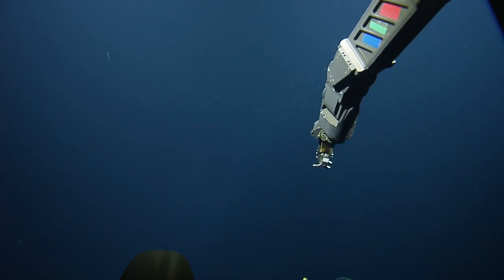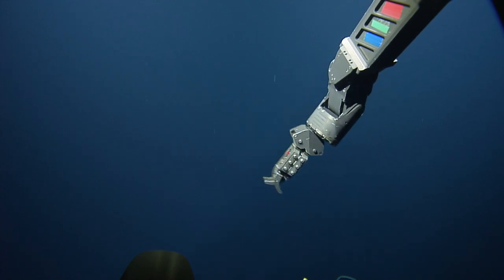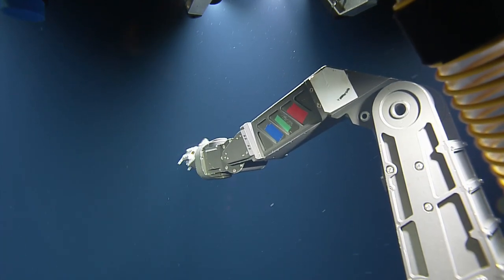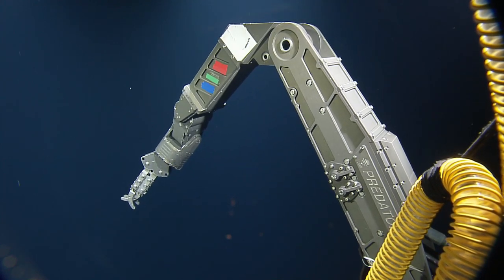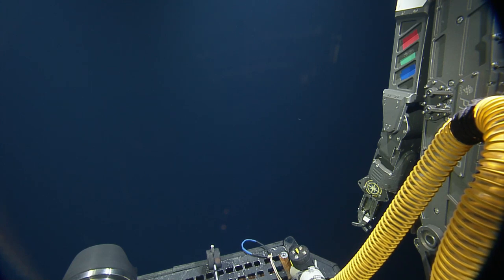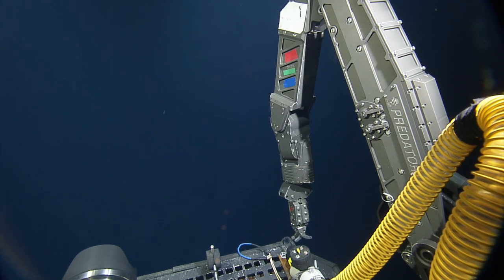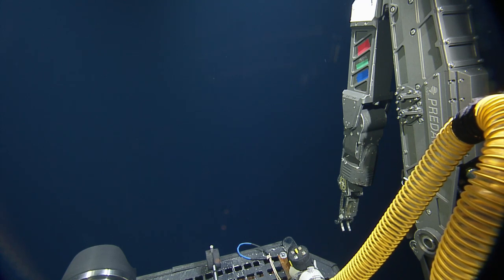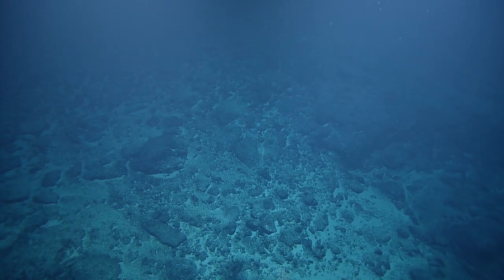NA153_H1995_(1of8)_20230817T184335Z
00:00:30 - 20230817T184405Z Objective: Repeat of attempt H1994: Primary objective to explore an isolated ridge seamount in the western region of the EEZ surrounding Johnston Atoll. Unexplored but mapped prior (NA140). Survey seafloor, sample diversity and distribution of benthic communities, sample geologic features to better understand structure and age, acquire data for PRIMNM needs.
00:29:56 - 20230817T191331Z Note:  O2 minimum zone: 25 umol/L at 611 m
00:32:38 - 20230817T191613Z Note:  250 km away from dive H1993
00:34:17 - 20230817T191753Z Note:  Dinner plate jelly, or siphonophore
01:54:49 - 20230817T203824Z Dive Status: onbottom
01:55:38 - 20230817T203914Z Note:  Sheet flows on top of a ridge coming down
01:59:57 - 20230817T204333Z Note:  Irridigoria -spiralling coral, firework coral